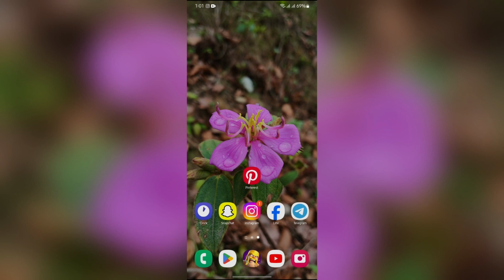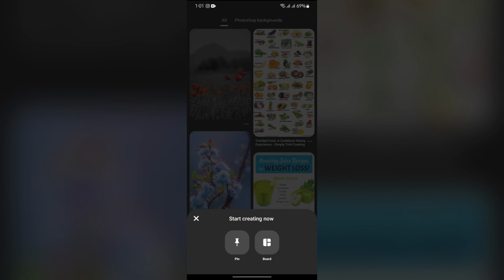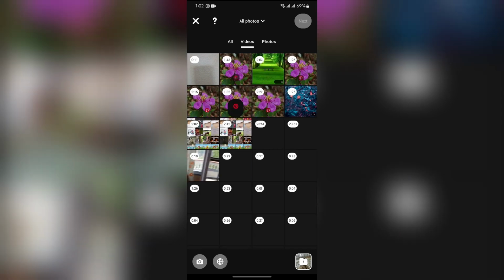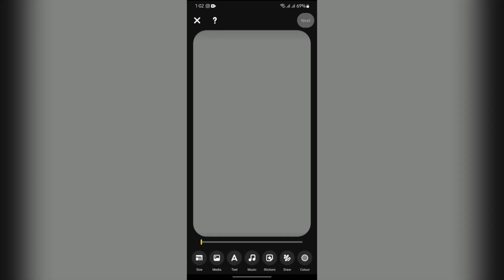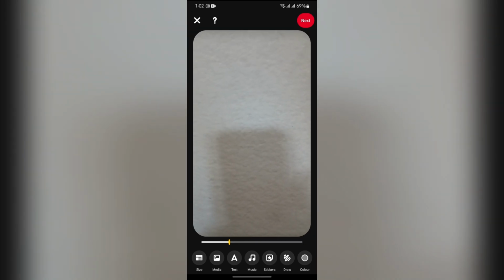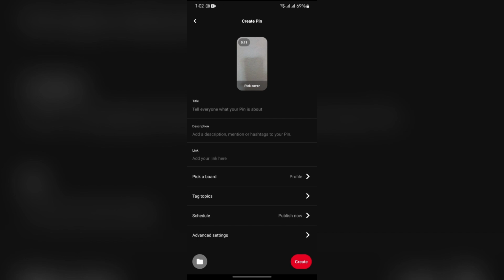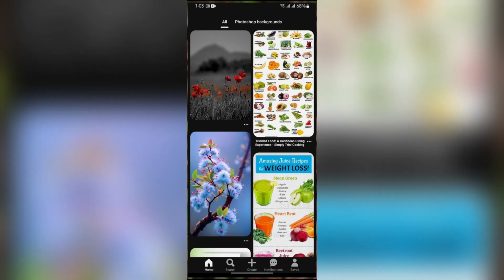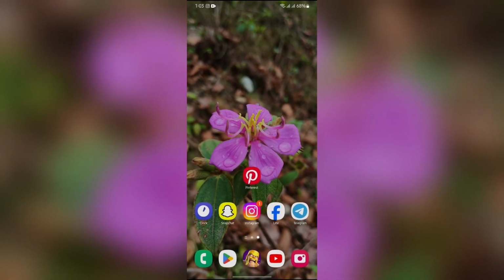How to Post Vertical Video on Pinterest (2024)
Learn how to post a vertical video on Pinterest with this easy-to-follow tutorial. We'll guide you through each step, from creating your video to uploading it on Pinterest. You'll see how to make your content stand out and reach more viewers. Perfect for anyone looking to share their vertical videos on Pinterest, whether for personal or business use.